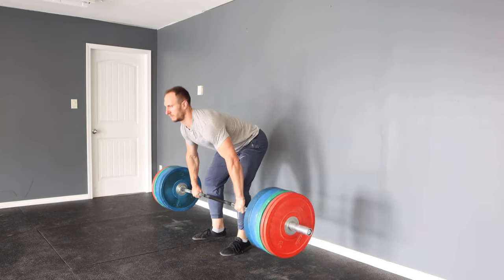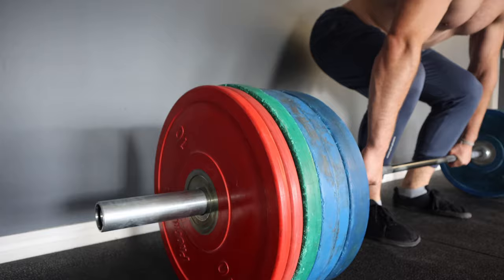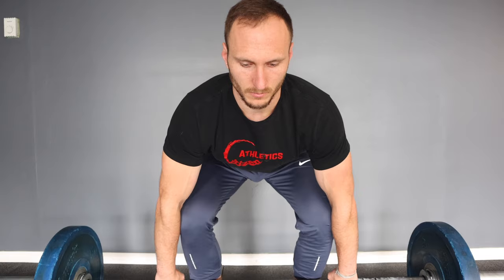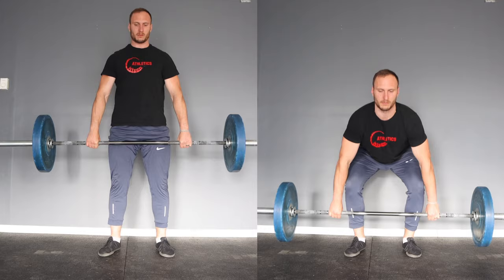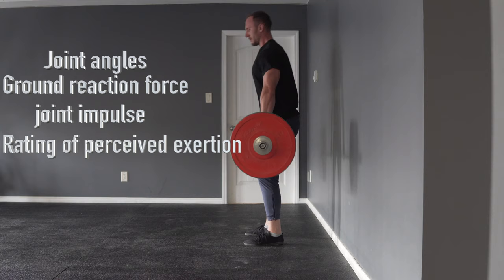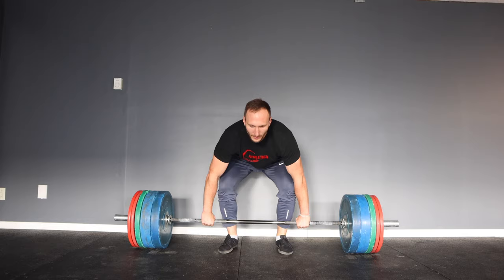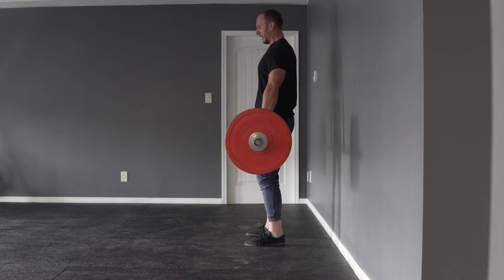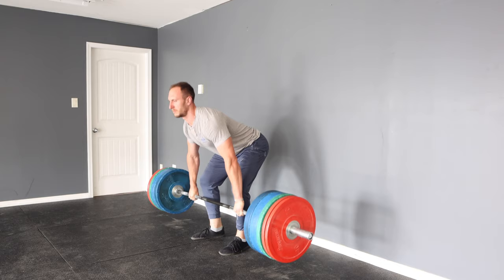Deadlifts: Touch and Go vs Deadstop - Which Is better? When to do them?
When deadlifting, should we stop on the ground each rep? Or is it better to touch and go? Will one lead to better strength & size gains? Are touch & go dangerous? Let's discuss!

Some will say touch and go are cheating, they're not real reps, and you'll be on a sure fire way to snap city.

In contrast, others live and breathe by touch and go deadlifts and seem to be fine.

How can we reconcile this? Well some research helps to shed light on this.

In the video we break down a study that examined the two and helps us understand them better.

Looking for a training program that is effective, customizable, and based on science?
Stop falling short and start getting results. If you combine our guidance with your efforts, you can achieve the best results of your life.

The cure for the common workout.
We offer 3 levels of our daily updated workout program: Sustainable Strength. Try the Lite or Home version if you’re coming off an injury, prefer to spend less time training, or have limited access to equipment. All programs feature prehab, mobility, warm-ups, and dedicated strength work with athletic, powerlifting, and bodybuilding influences.

Our programs deliver incredible results.
Whether you’re rehabbing an injury with our training support programming, working out with our home exercise programming, or full steam ahead setting squat PRs on Sustainable Strength, we’ve got you covered. Join this incredible community of Citizen Athletes. Experience all life has to offer. Optimize your health and fitness.

STOP WASTING TIME AND START GETTING RESULTS.
Become a citizen and make long-lasting change.